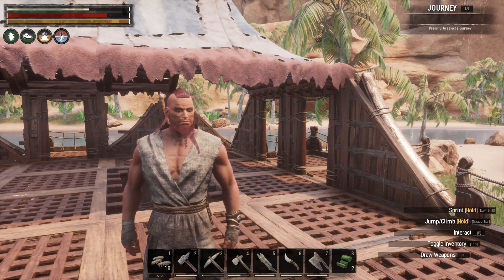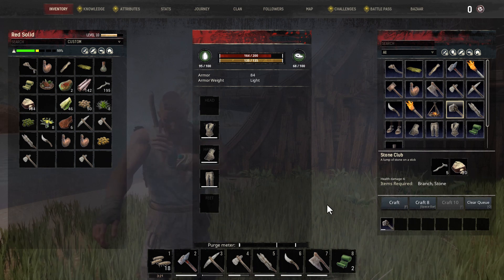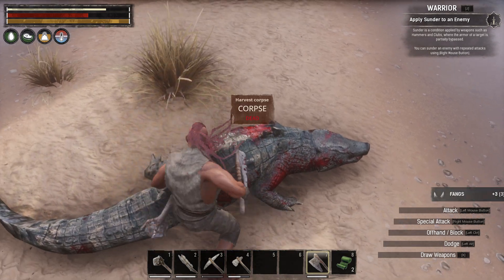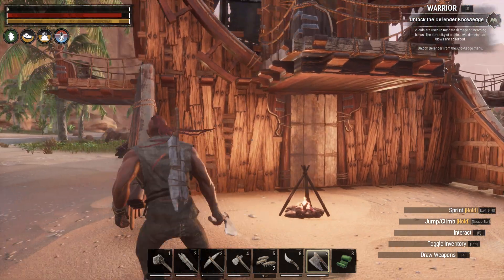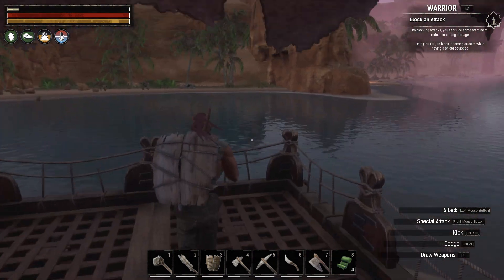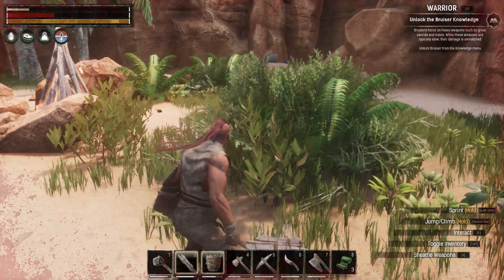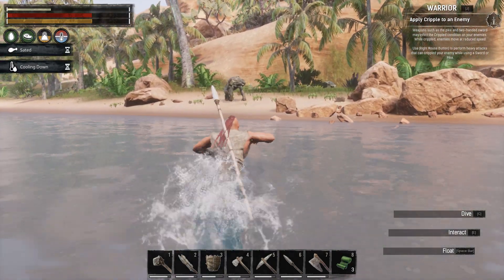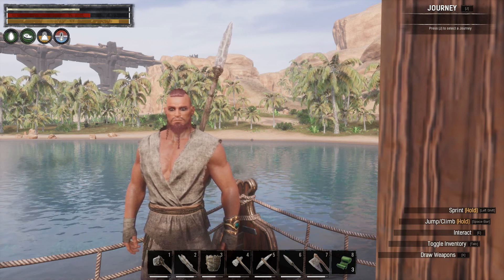Conan Exiles Age of War Handbook | Combat Basics | Journey Chapter 3: Warrior | Survival Mode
Chapter 3 of the Journey system is Warrior

We'll go through all the steps to complete the journey. It will take us through some basics of combat, such as dodge,  different power attacks and using a shield. Age of War combat is different and has a more fun pace to it.